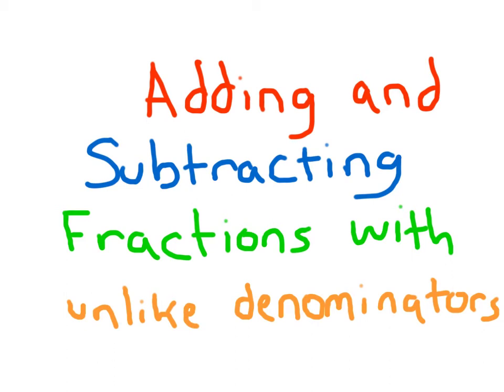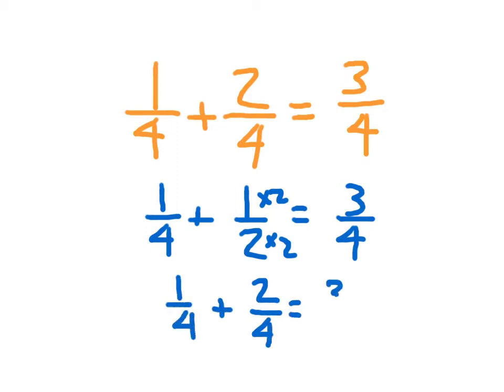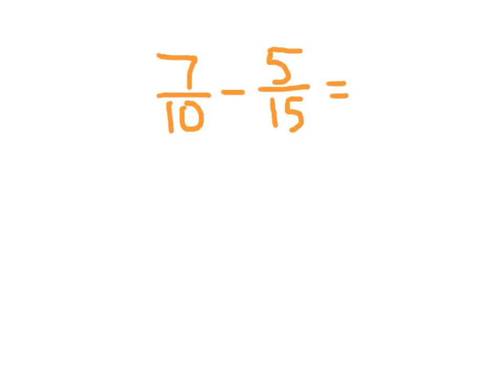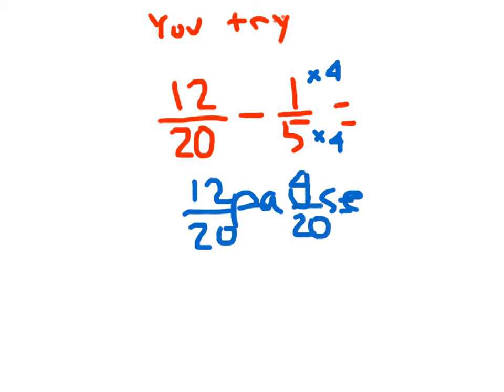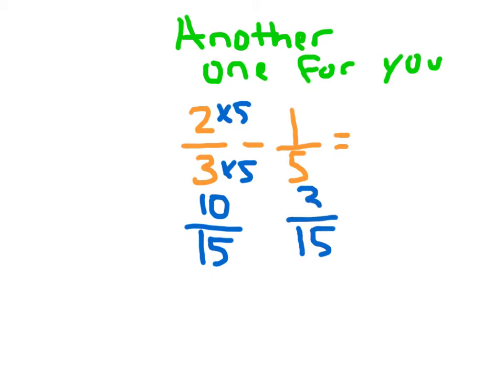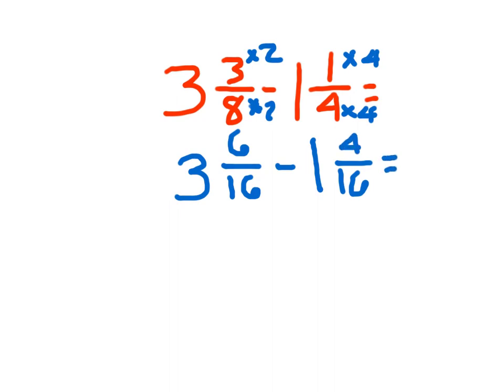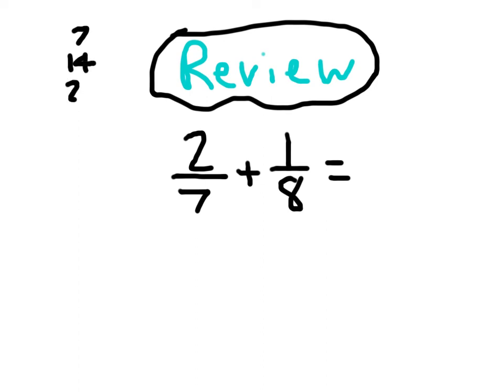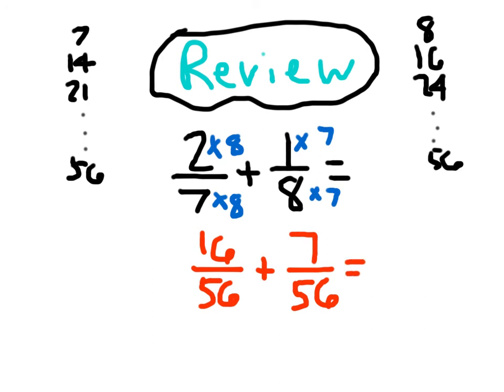Adding and Subtracting Fractions with Unlike Denominators with Regrouping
Learn about adding and subtracting fractions with unlike denominators with regrouping.